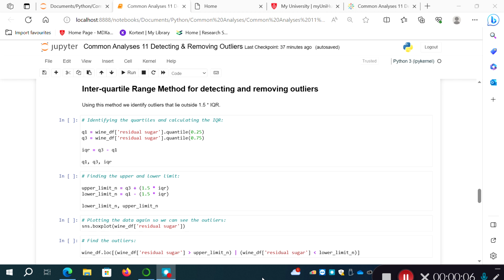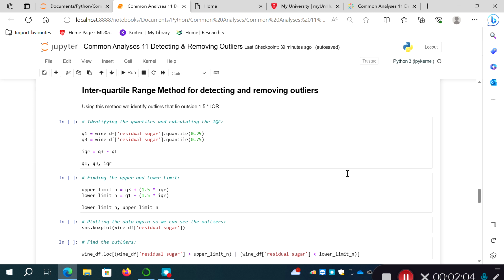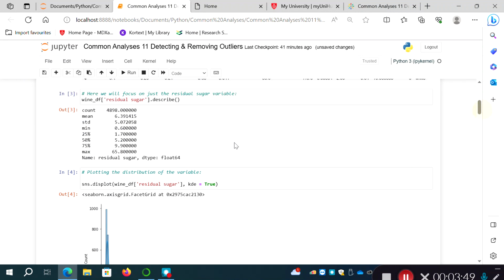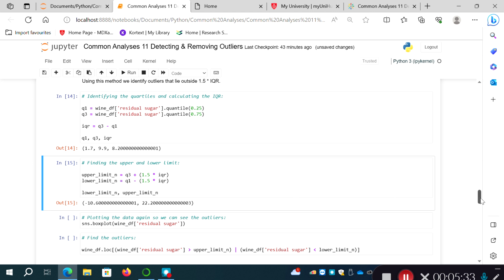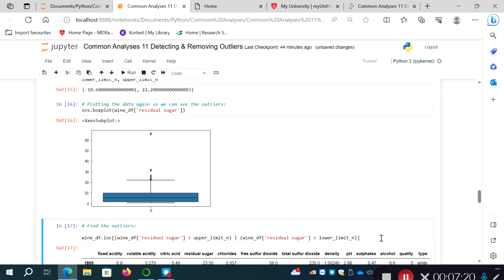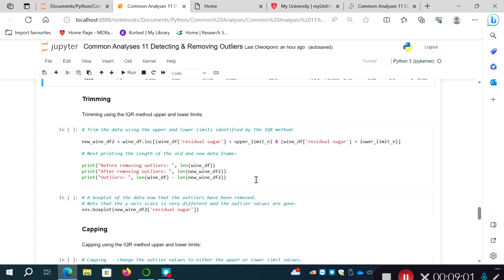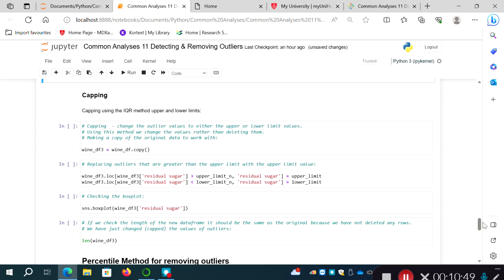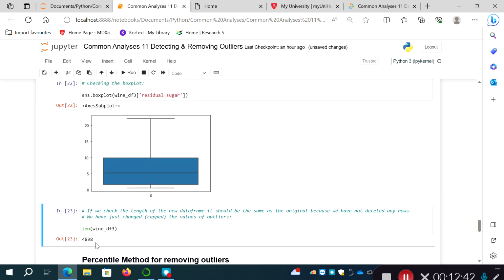Common Analyses 11 Detect & Remove Outliers IQR Method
In this video I demonstrate how to use the IQR method to detect outliers and then remove them using trimming or capping.